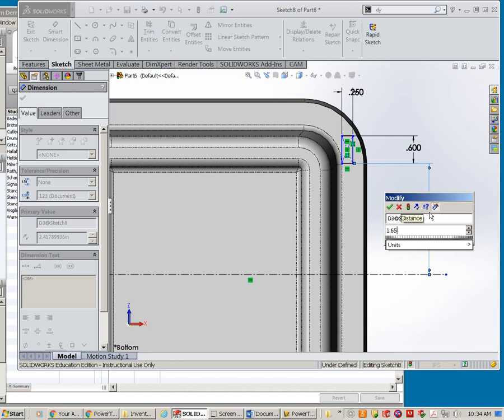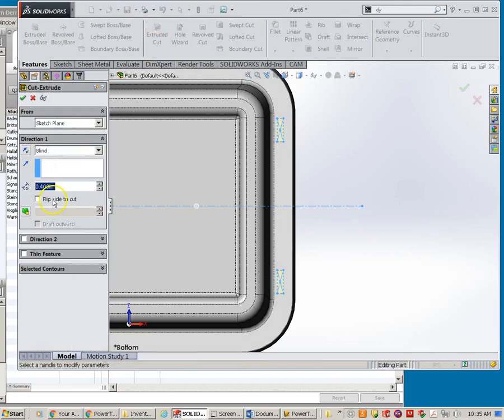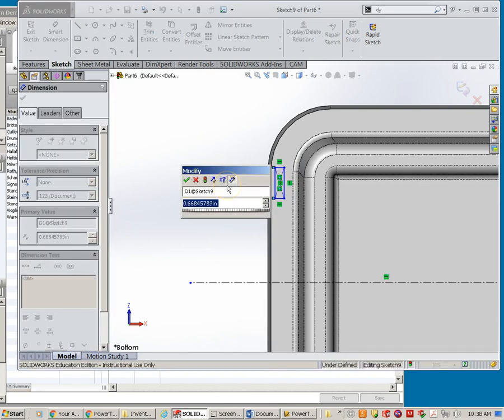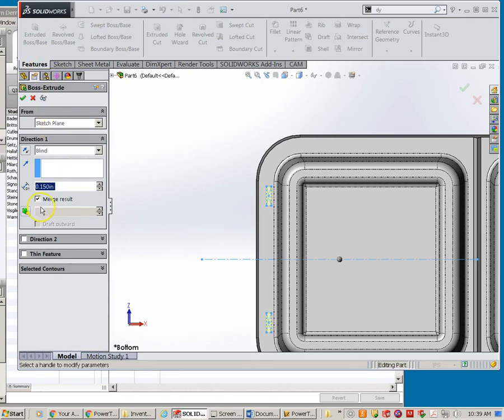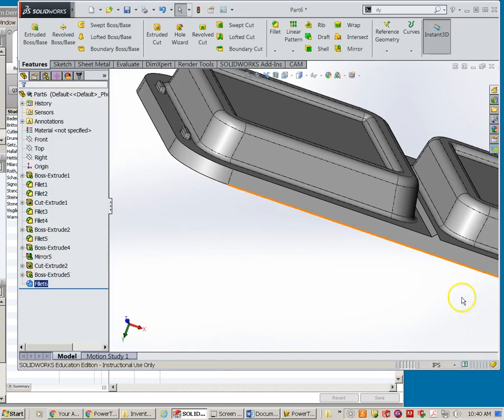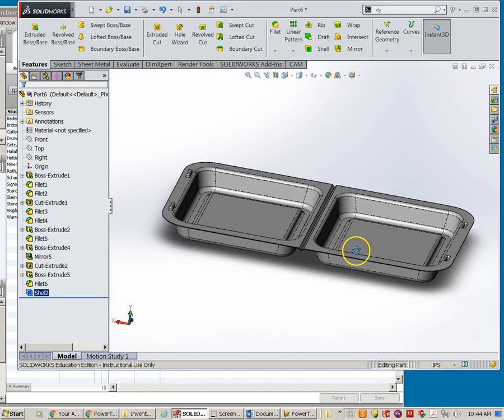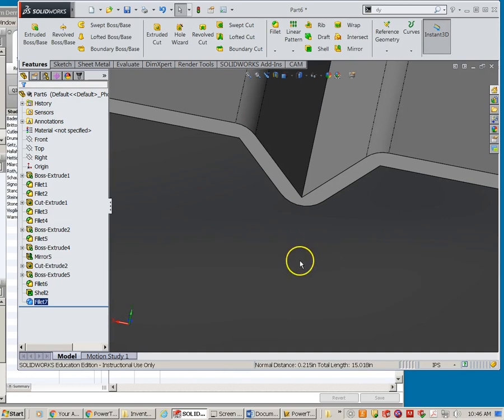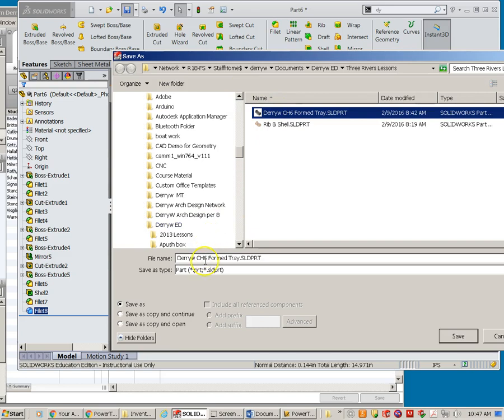Chap6 Styrofoam Box part 2